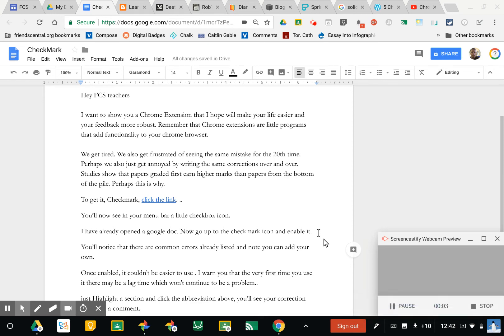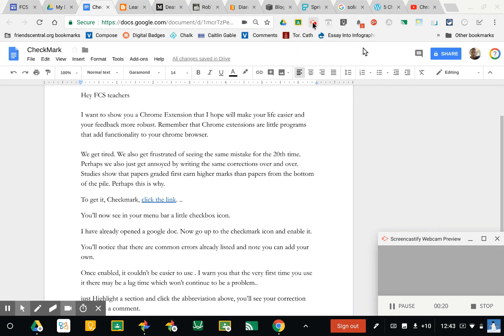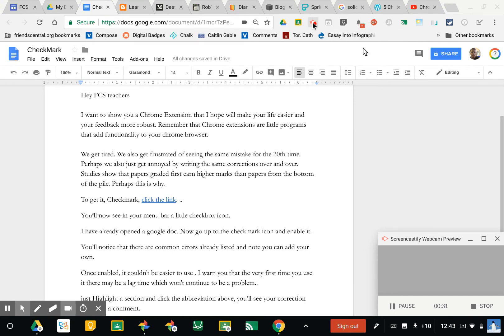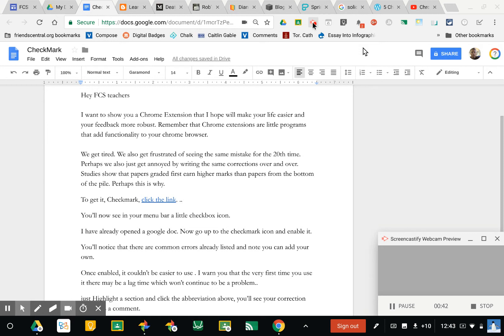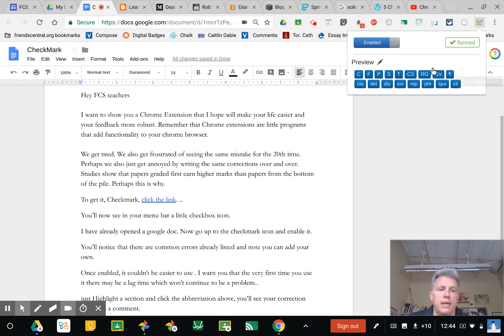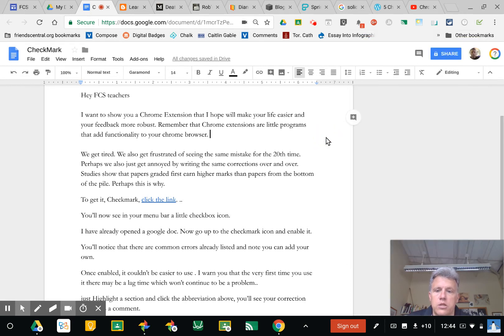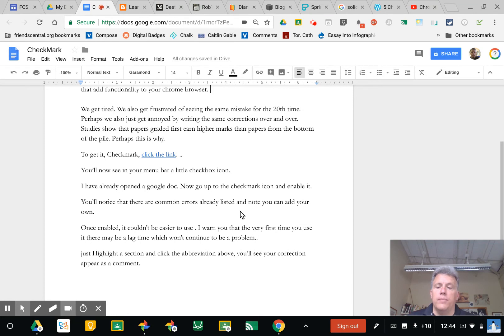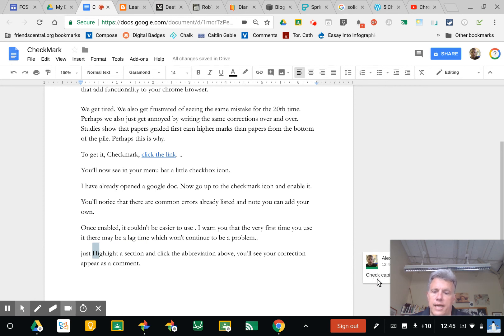May 10, 2018 12:45 PM - Edited